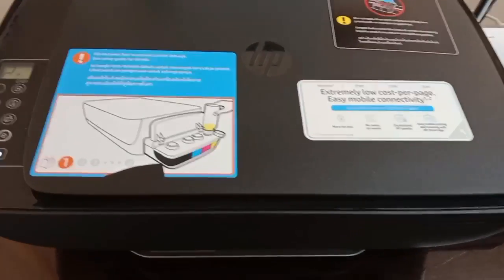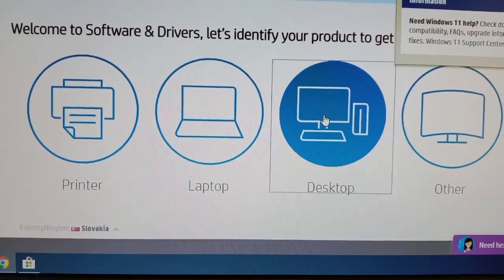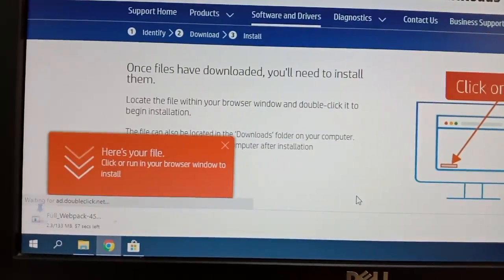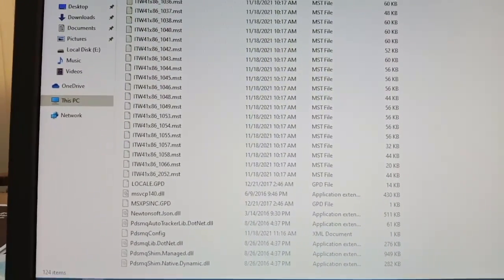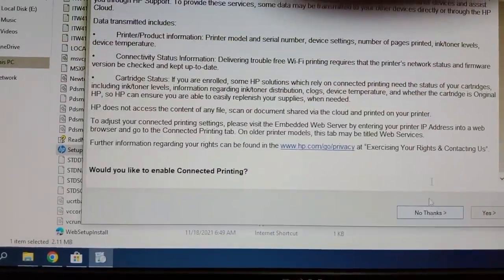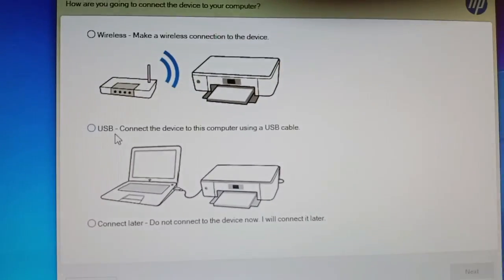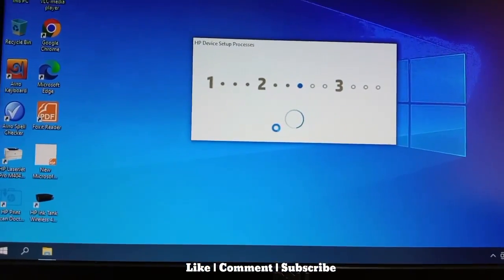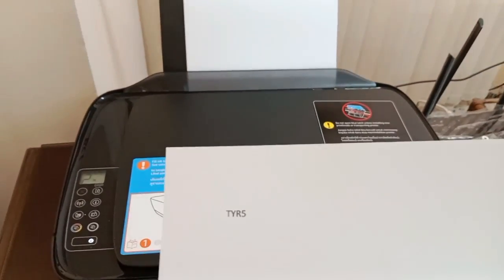how to install hp ink tank wireless 415 printer | Download and install hp ink tank wireless 415